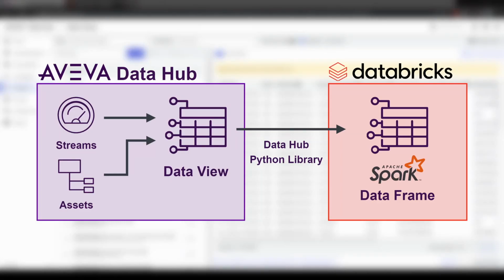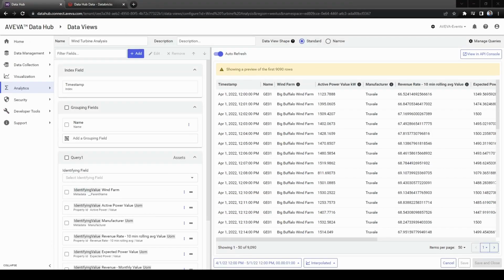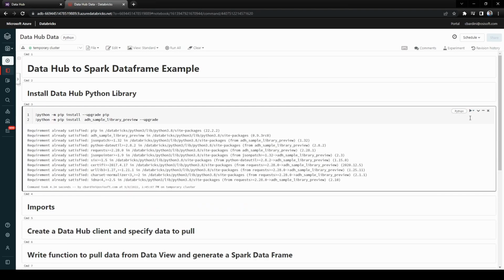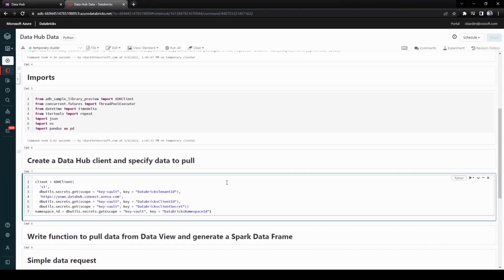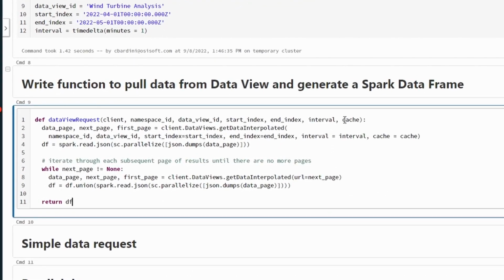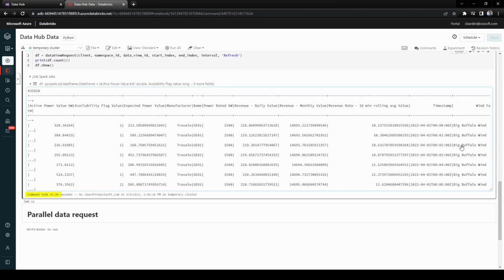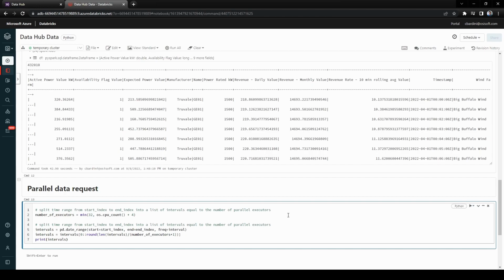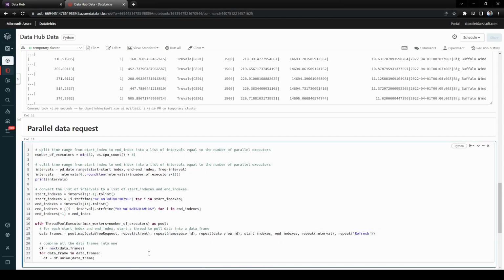How to pull data into Databricks from AVEVA Data Hub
00:00 Introduction
00:07 Example Steps
00:36 Prerequisite Steps
00:48 Install Data Hub Python Library
01:08 Import Relevant Packages
01:15 Create a Data Hub client and specify data to pull
01:57 Write function to pull data from Data View and generate a Spark Data Frame
02:38 Simple data request
03:05 Parallel data request
04:30 Outro

Presenter: Collin Bardini

Do you want to leverage your real-time operations data in your data science efforts? It is fast and easy to pull data from AVEVA Data Hub into Databricks where you can do advanced analytics and machine learning. In this video we will create a workbook and explore how this can be done.

Create a Data View in Data Hub to read data

Create an Azure Key Vault or alternative secrets store to securely manage credentials